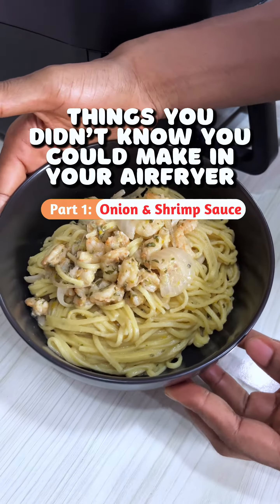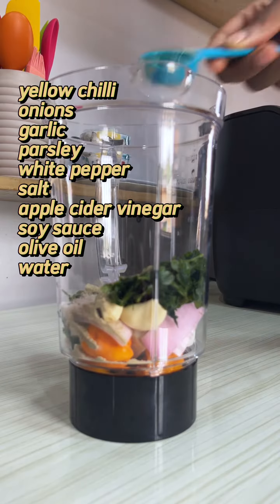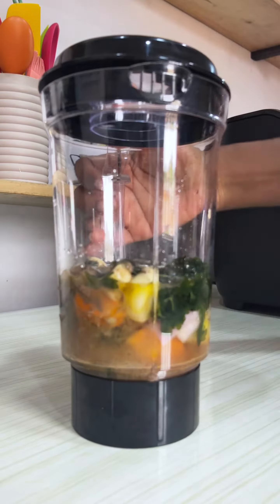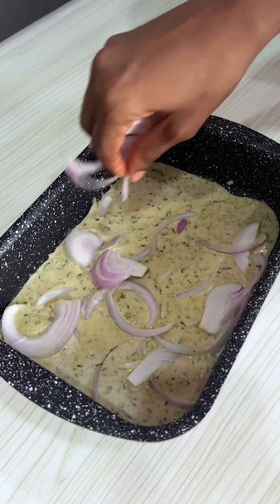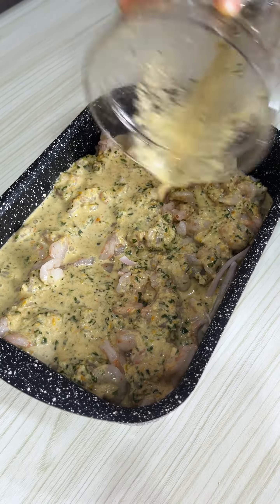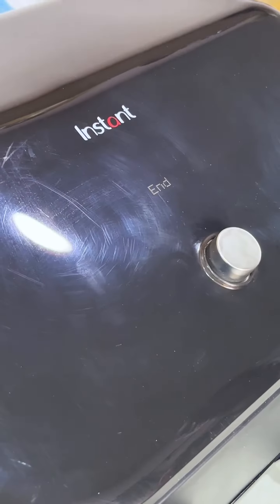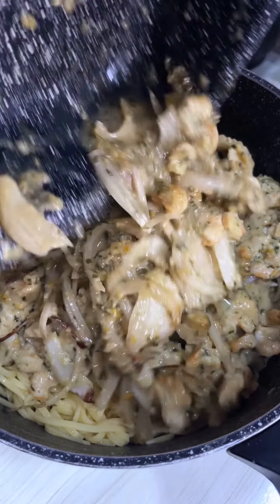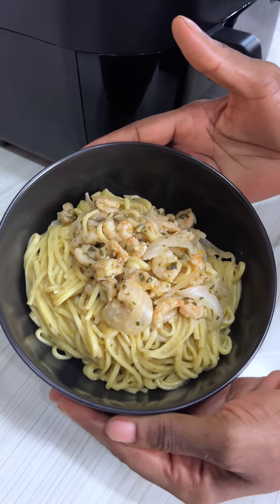Onion & Shrimp Sauce - Things You didn't know you could make in your Airfryer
Recipe for the Sauce:
1 bulb of Garlic
1/4 of a big onion
5 yellow pepper (according to your spice tolerance)
Handful of Parsley (or Oregano or basil or curry leaves or scent leaves)
1 tablespoon Soy Sauce
1 tablespoon Apple Cider Vinegar
1 tablespoon White Pepper
Salt to taste
1/2 cup Oil (I used Olive Oil)
1 cup water
1 pack cooked Pasta (or Rice)

To slice into the Pan:
I used half of a big Onion
You can use Sliced Bell Peppers or Cabbage or Mushrooms or Broccoli or Cauliflower
500grams Shrimps or diced/sliced boneless chicken or boneless fish or tiny Diced Boneless beef/Goatmeat or Tofu

Try new things
Explore
Step out of your comfort zone
There is so much deliciousness in the world waiting for you
   Genesis 9:3 AMP
Every moving thing that lives shall be food for you; I give you everything, as I gave you the green plants and vegetables.